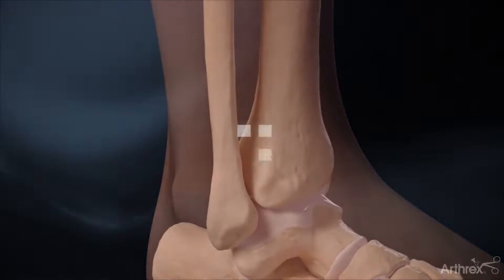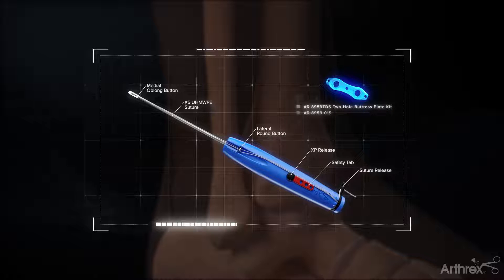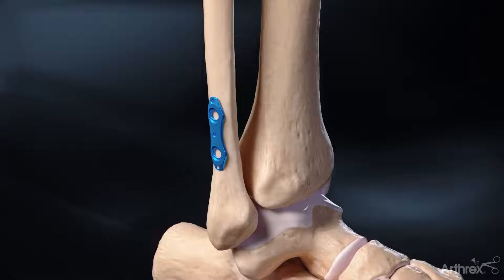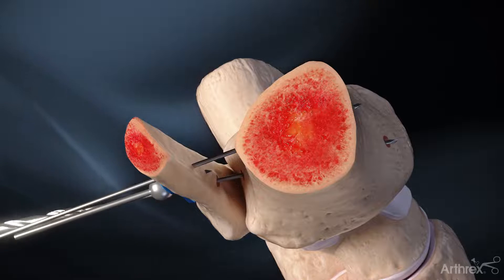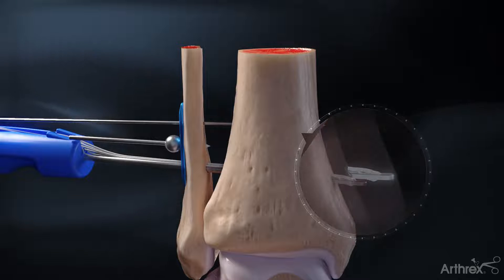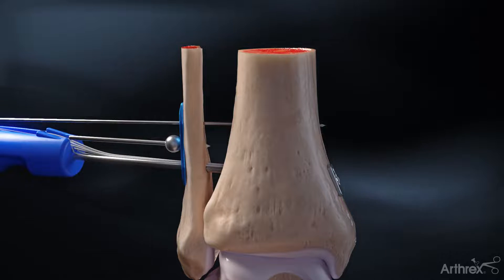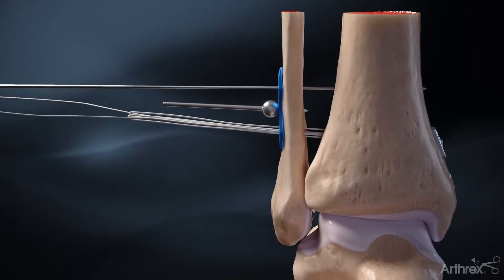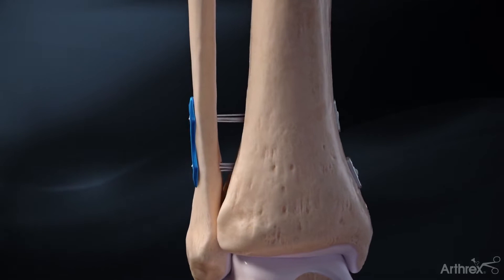Arthrex Syndesmosis TightRope XP Implant System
The Syndesmosis TightRope® XP implant is indicated for syndesmosis repairs with or without ankle fractures. Isolated syndesmosis injuries or high ankle sprains can be treated with 2 Syndesmosis TightRope XP implants and a 2-hole fibular buttress plate for a minimally invasive construct with no medial incision.